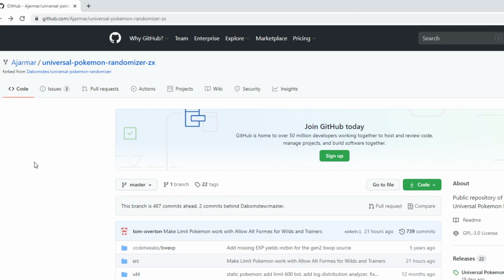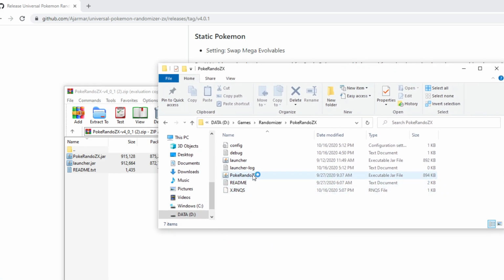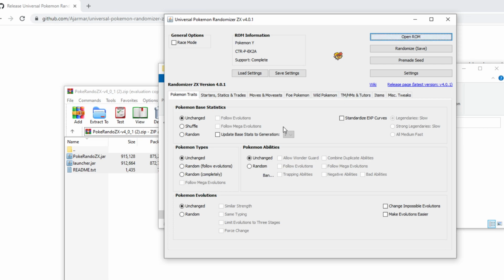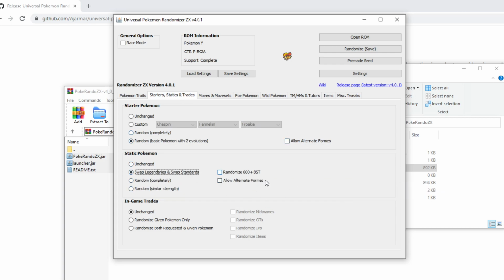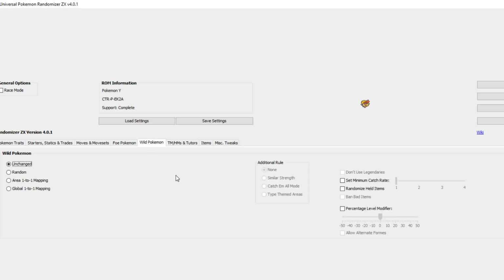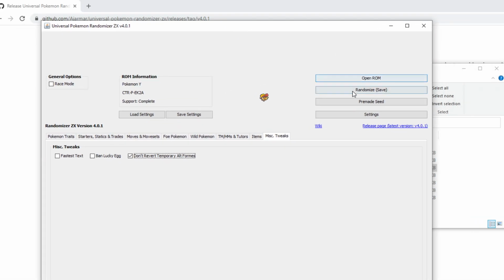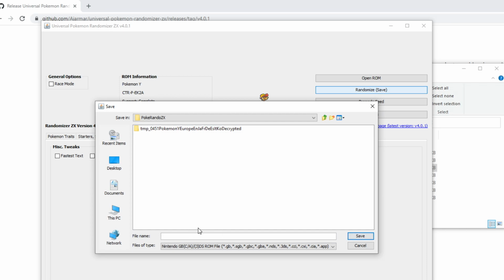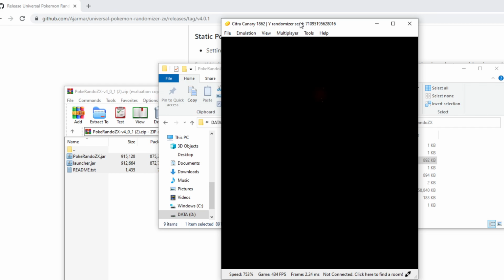How to Randomize Pokemon Games Generations 1-7!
How to RANDOMIZE ANY Pokemon Game on 3DS! Ultra Sun and Moon, Sun and Moon, Omega Ruby and Alpha Sapphire, X and Y! - Ultimate 3DS Randomizer Tutorial!

In this video, we share to randomize ANY Pokemon game on 3DS! Specifically, this tutorial showcases how to Randomize Pokemon Ultra Sun and Ultra Moon, how to randomize Pokemon Sun and Moon, how to randomize Pokemon Omega Ruby and Alpha Sapphire, and how to randomize Pokemon X and Y! This is THE guide for ANY 3DS Randomizer!

Starter Pokemon That DESERVE Secondary Typings!